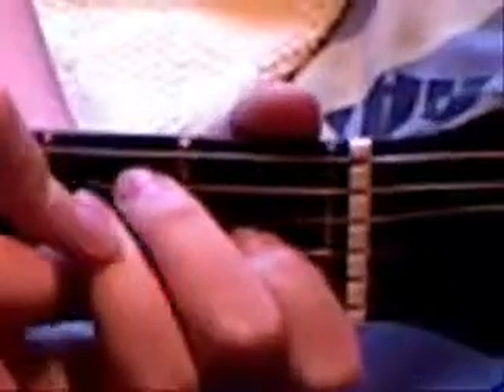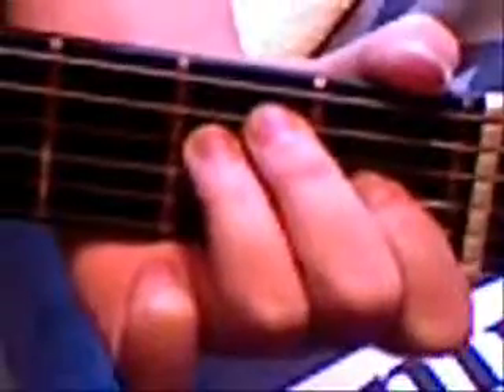Jazza Guitar Guide for Idiots Episode 1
Made by KillaProductions:
You will see this in the film "#" forget it, I've made a Big error so forget about it.
Basically i what to show you all a litlle guide i've made and how shit i am, My guitar my be out of tune but still plays.
Part 1
Intro
Chord E

Next Time

Chords A and D